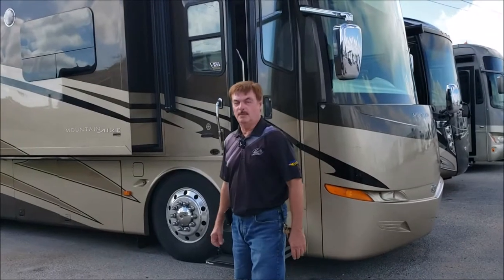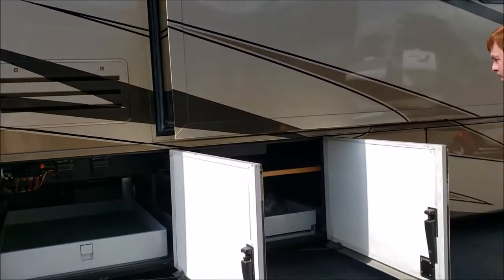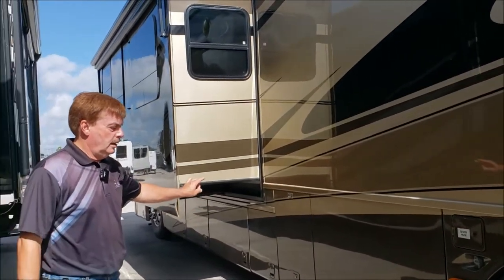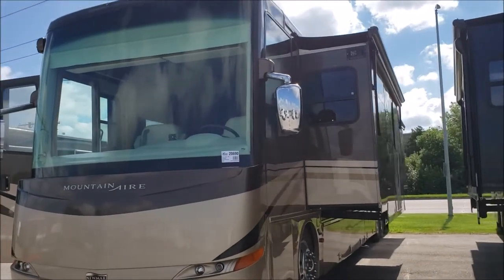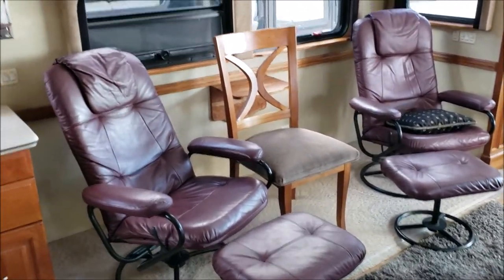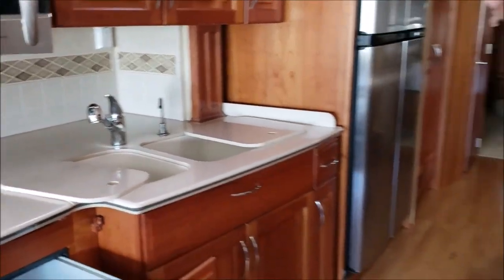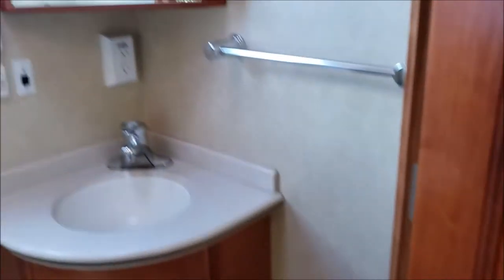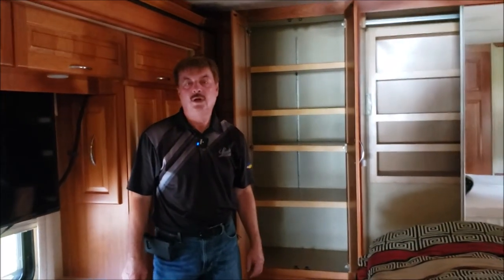2008 MOUNTAIN AIRE 4523 AMH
Check out this amaizing Pre-Owned 45' Diesel Motorhome! This is the 2008 Newmar Mountain Aire 4523 Class A Motorhome with Art!